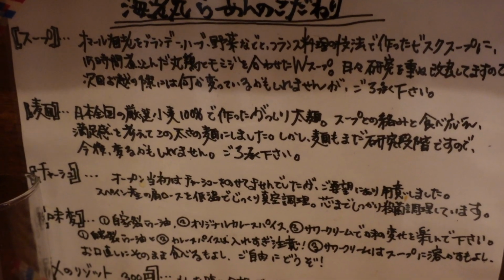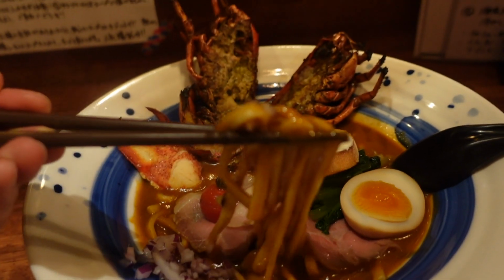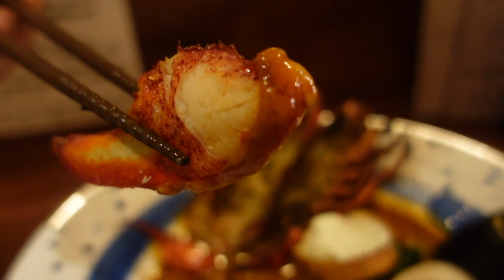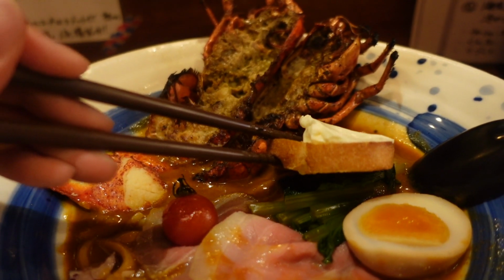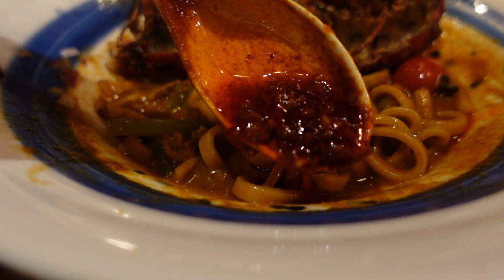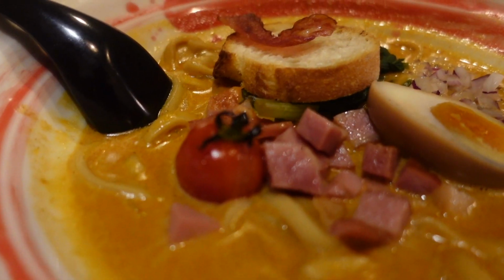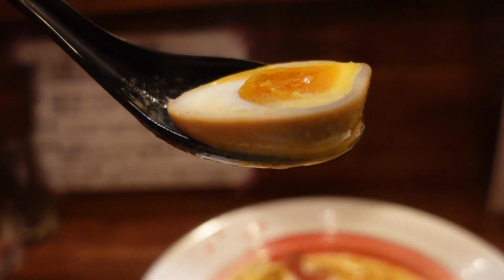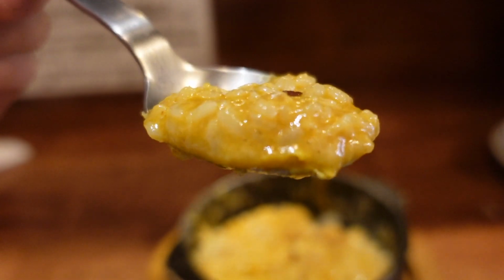TOKYO - SHRIMP MISO MIX RAMEN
Turn on the subtitles and watch our videos!

▼The place we introduced in this video (Google Earth)

Hi everyone!

It's SAWAYAN CULTURE!

This is a channel run by Ukranian brothers who have been living in Japan for a long time.
We'll introduce famous cultural and tourist spots in Japan, as well as some great food.

If you look at the playlist, you'll be able to find recommended stores and tourist spots by region.
We recommend visiting places near your accomodation.

If you're looking to visit Japan, please use our videos as a reference!

Elder brother: Sawa
Younger brother: Yan

ーーーーーーー